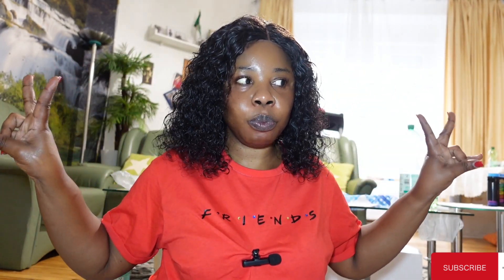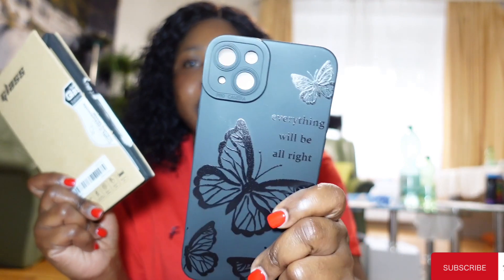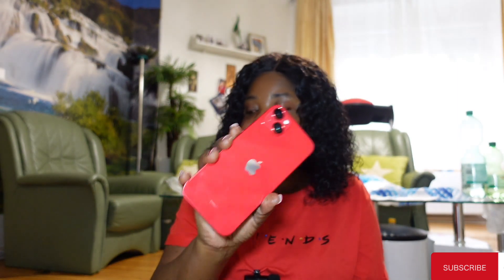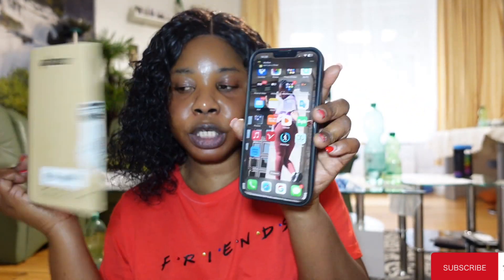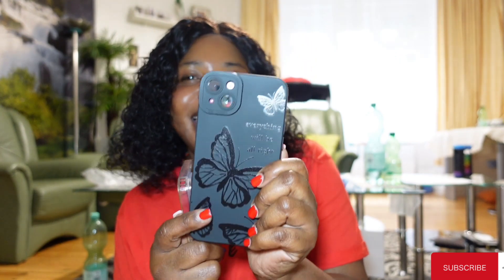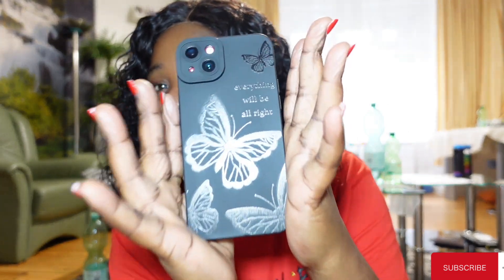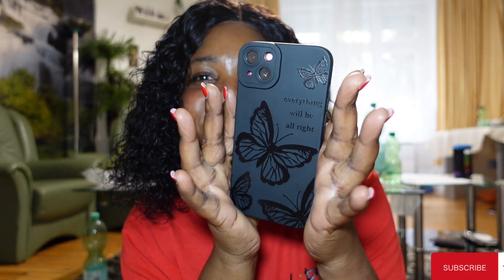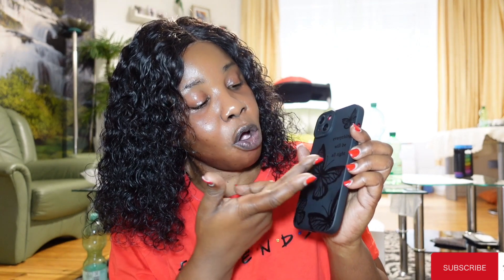How to change your phone porch \\ Let do this mustwatch